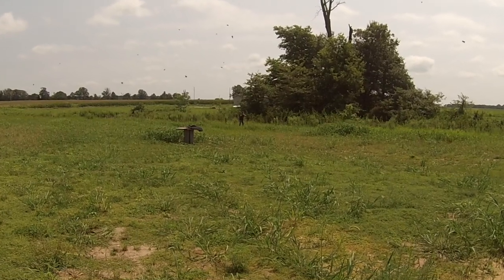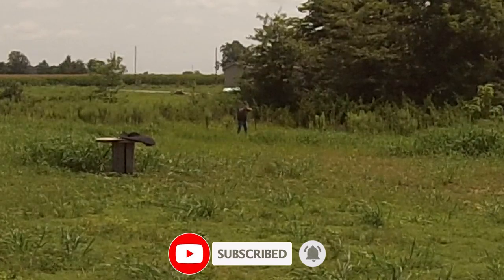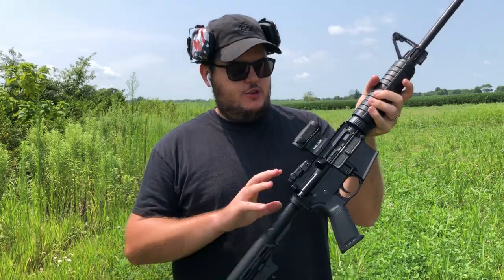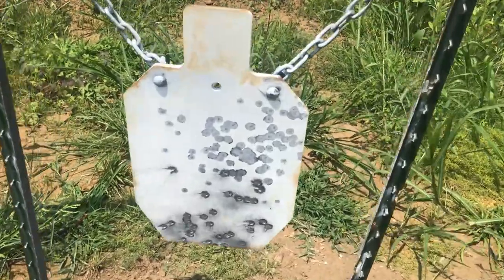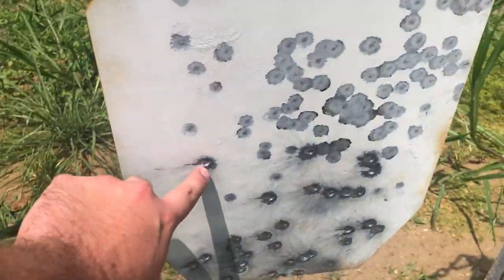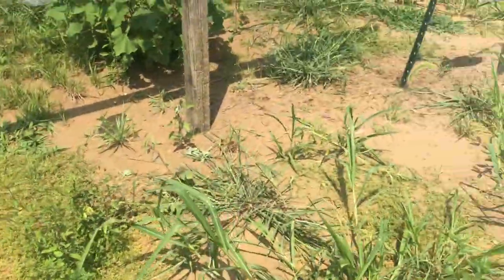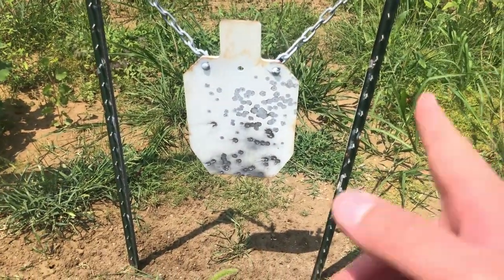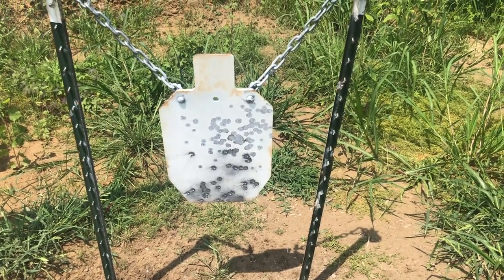My AR15! - Ruger AR 556 Gun Review